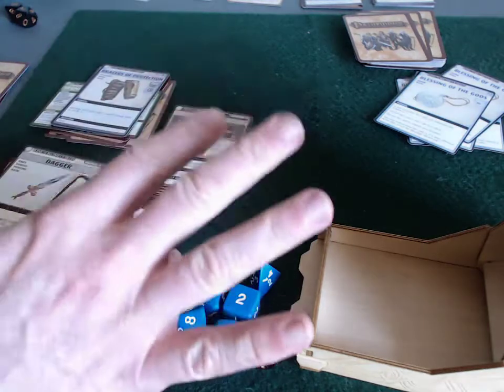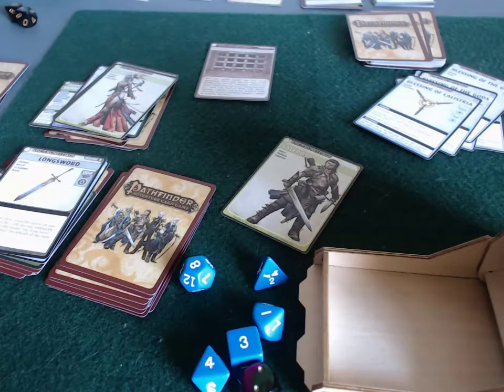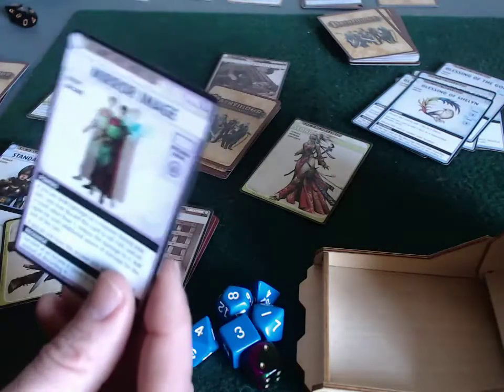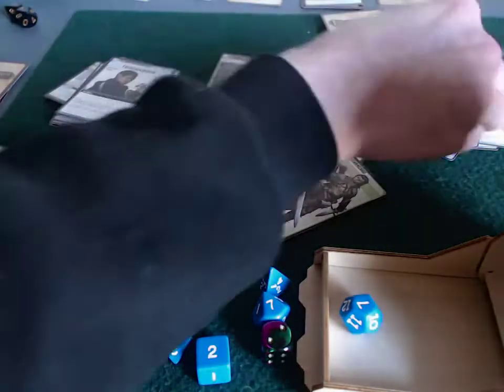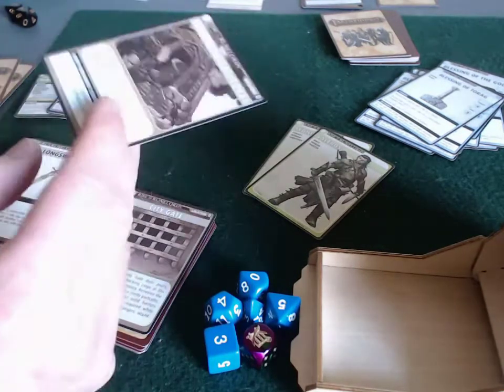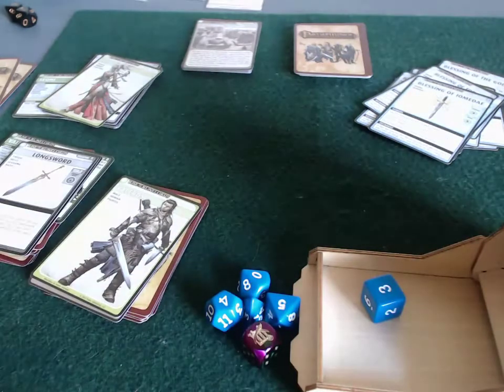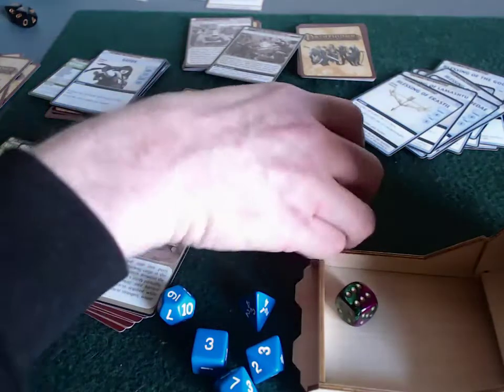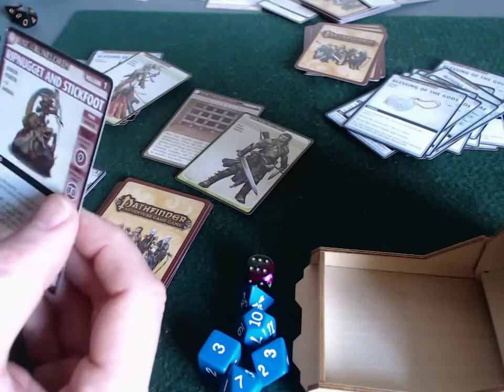Pathfinder Adventure Card Game solo playthrough Rise of the Runelords - Part 4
Solo play of Pathfinder Adventure Card Game: Rise of the Runelords (Burnt Offerings)